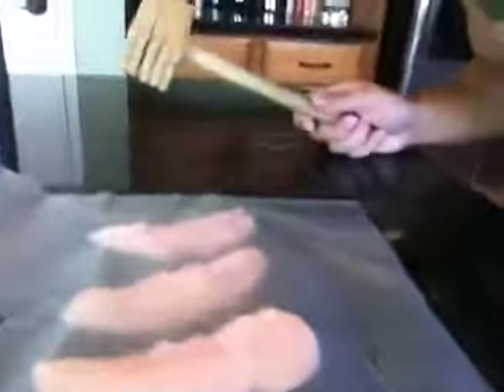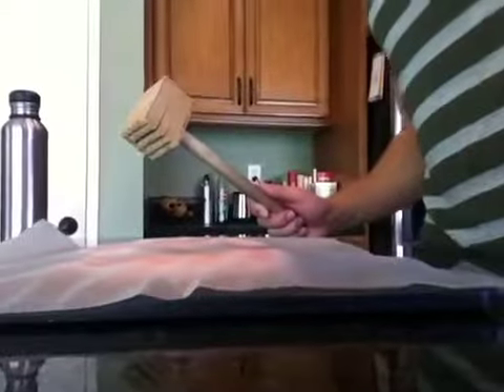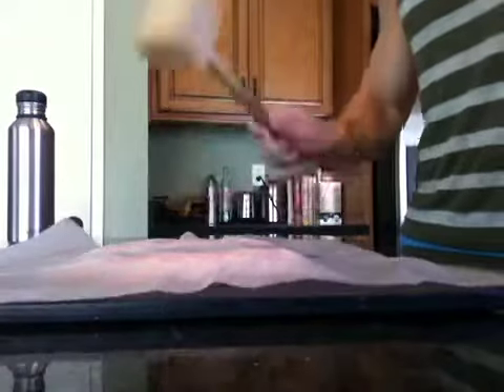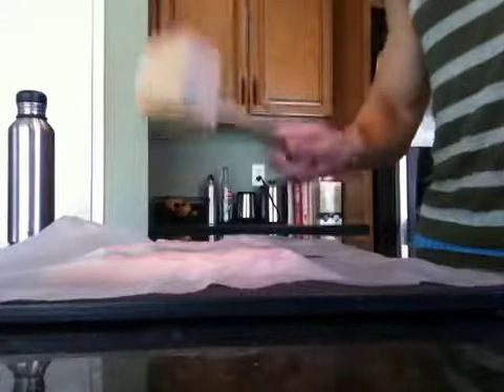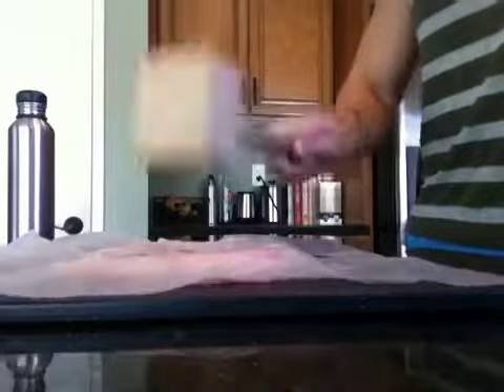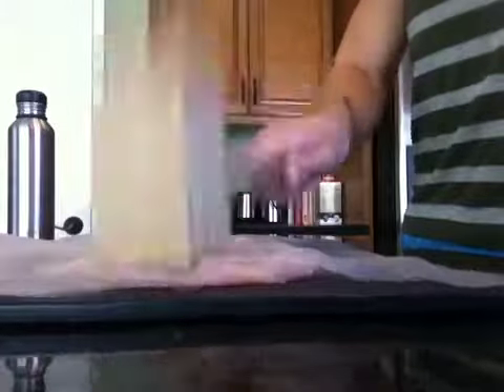Cooking with Turban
Fun times in the kitchen!!